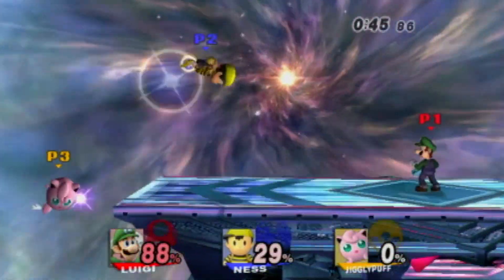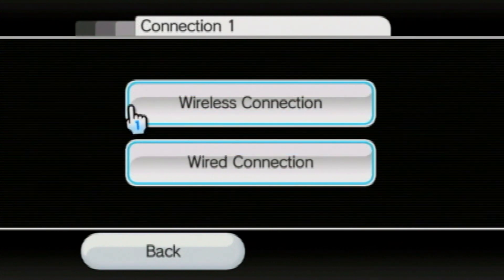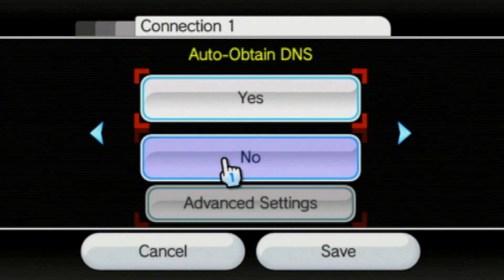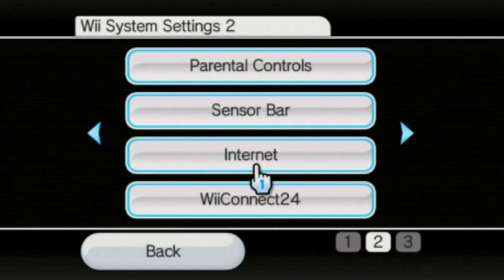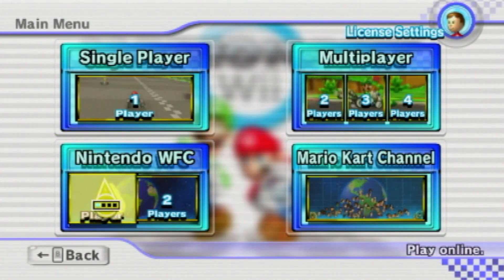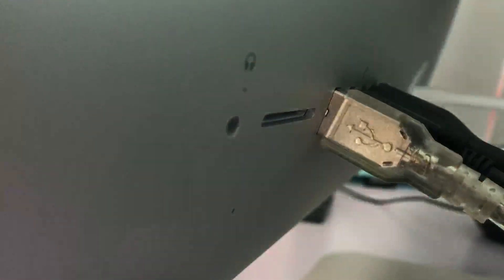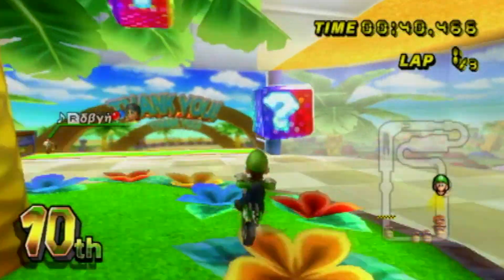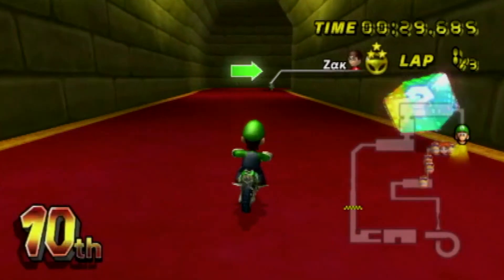How to Play Wii Games Online in 2022 (With and Without Homebrew!)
In this video, we take a look at how to set up Wiimmfi to play all of your favorite Wii games online after the Nintendo WFC shutdown. This video covers both Homebrew and Non-Homebrew methods.

DNS

Secondary DNS
► 8.8.8.8

TIMESTAMPS!

0:00 Introduction

1:28 No Homebrew

4:00 Homebrew